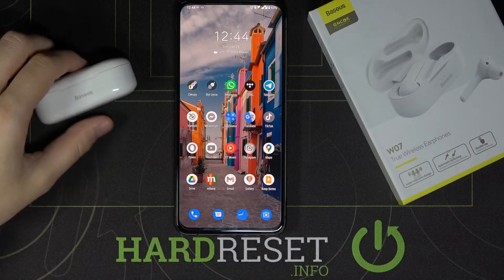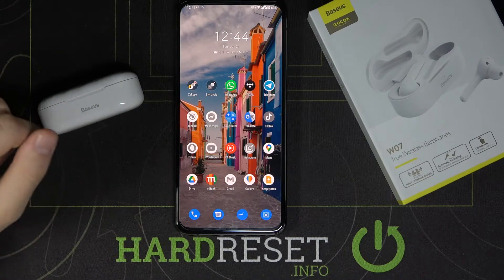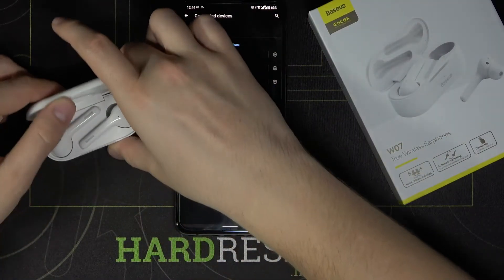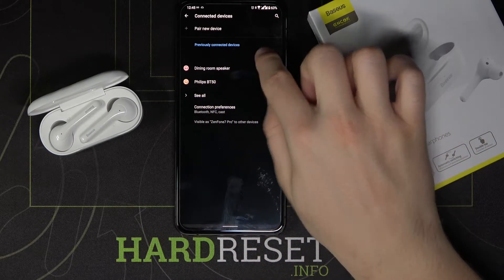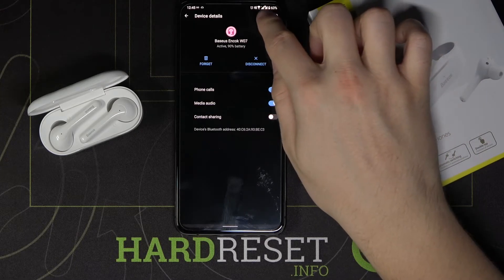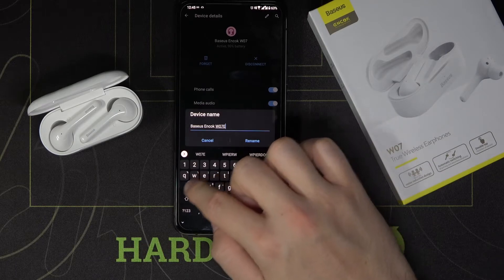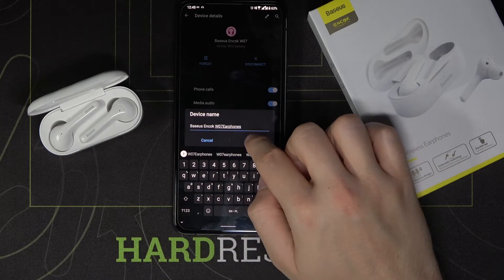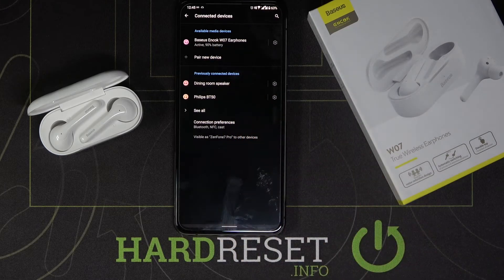How to Change Device Name in Baseus Encok S09 - Rename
Learn more info about any device:
Wondered to change Baseus Encok S09 name on your smartphone? Are you looking for a way to rename Baseus Encok S09? We would like to present the video, where we teach you how to change the Baseus Encok S09 name on your phone. If you wish to set up the username of Baseus headphones, stay with us to learn how to get access to the options that allow you to personalize Baseus Encok S09 easily. Let’s follow the tutorial and get the knowledge of how to rename Baseus Encok S09 within a couple of seconds. Visit our HardReset.info YT channel and discover many tricks for Baseus Encok S09.